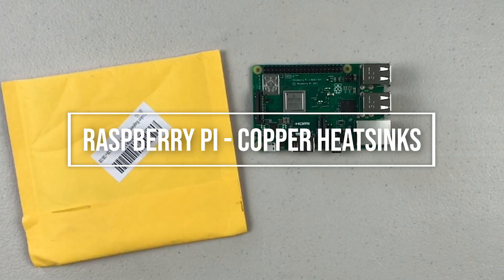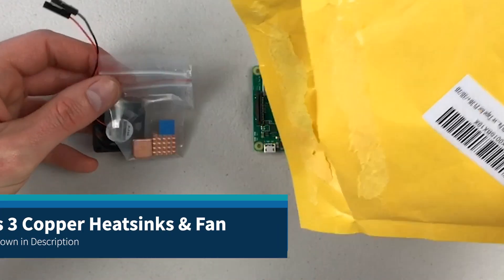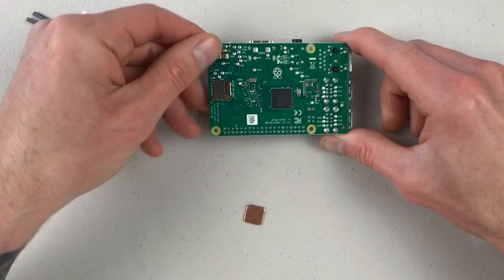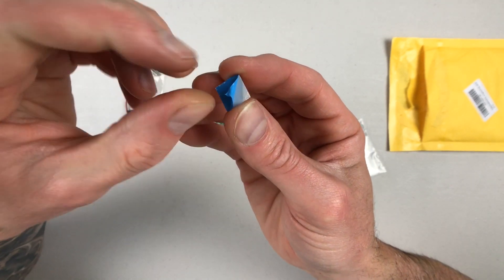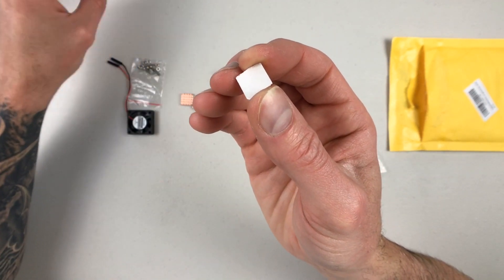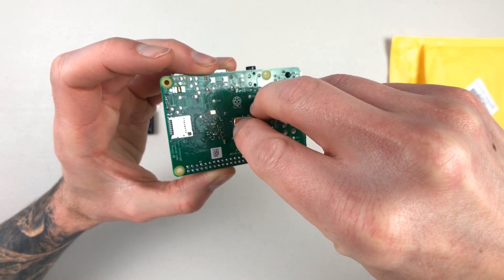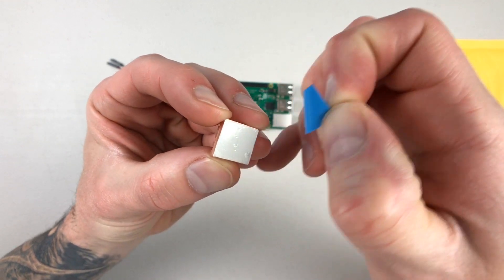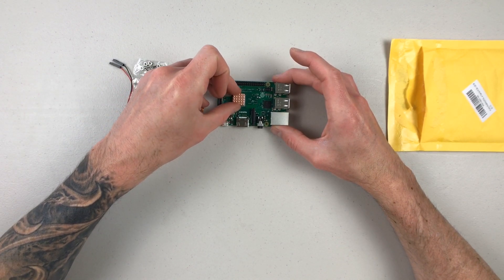Installing Heatsinks in the Raspberry Pi - 3B+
In this video I go quickly over installing heatsinks on the Raspberry Pi 3B+ using a kit of Copper heatsinks purchased from Amazon.com.